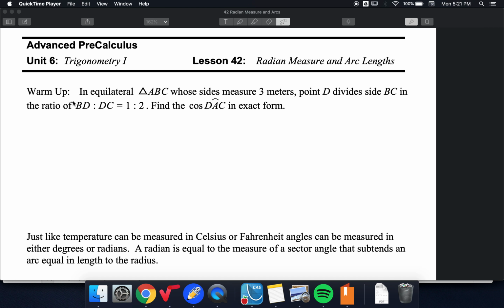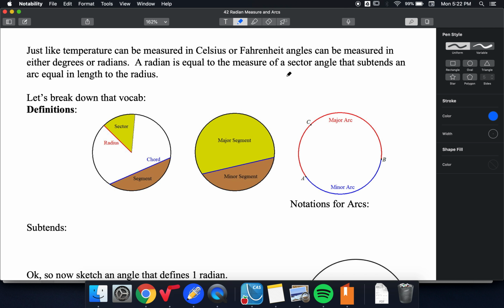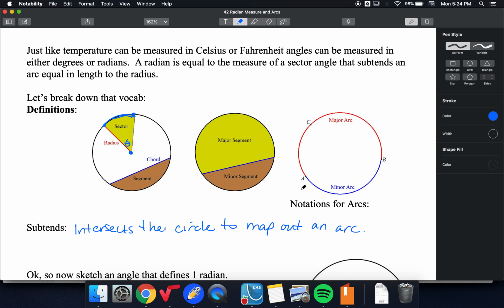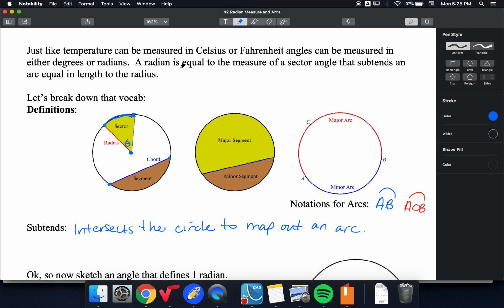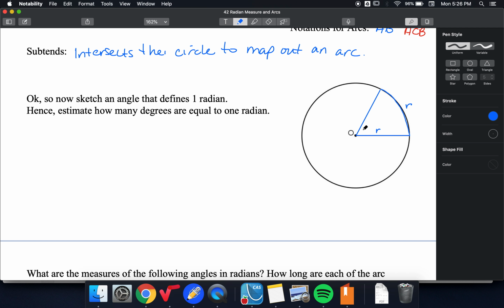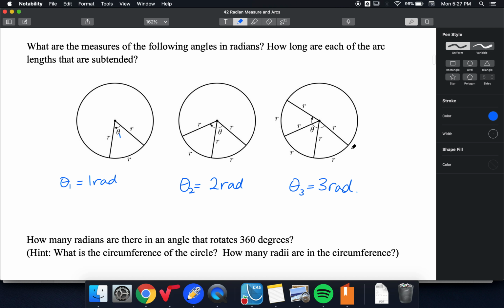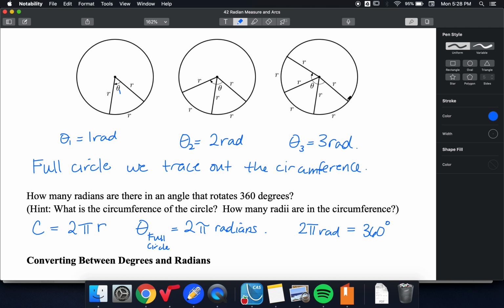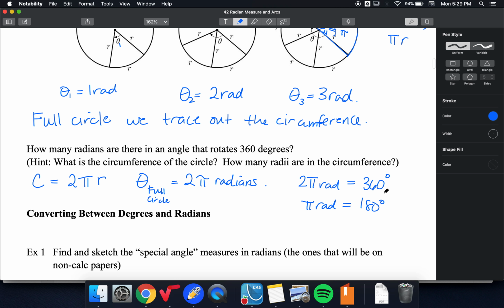AdvPre Lesson 42 Introducing Radians